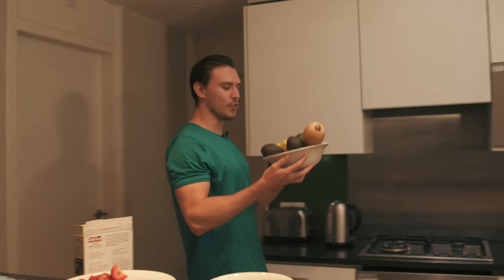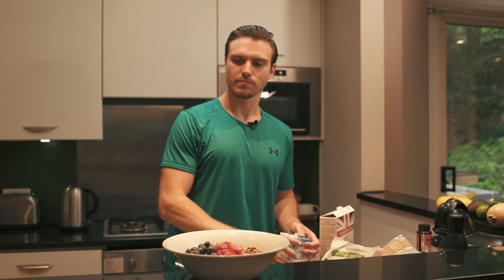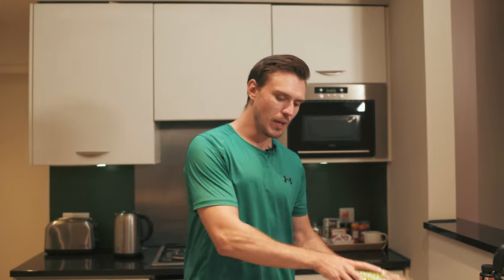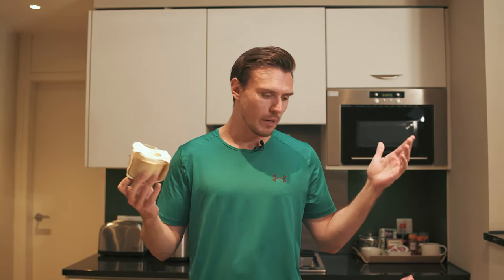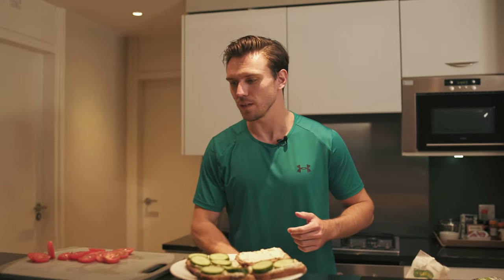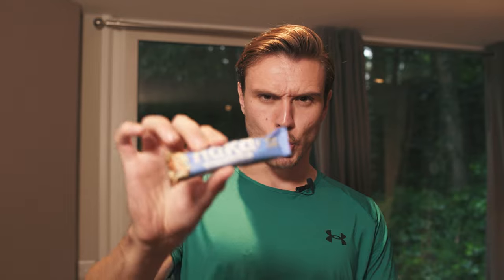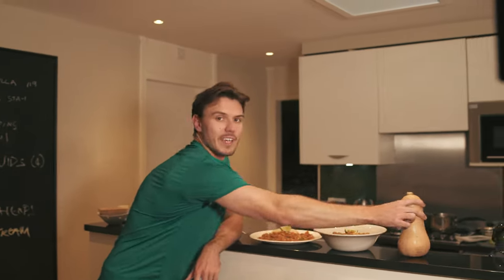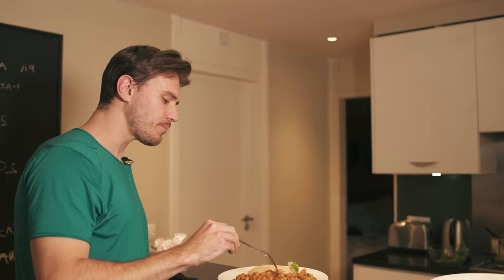Plant-Based Diet: What I Eat In A DAY - Easy & Healthy Vegan Meals!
Here's what I eat in a day on a plant-based diet to stay slim and active!
👉Lose 15-25lbs in 12 weeks with Vegan Slim & Sustain (no calorie counting)

The information provided is not intended to be a substitute for professional medical advice, diagnosis or treatment. Never disregard professional medical advice, or delay in seeking it, because of something you have seen in these videos. Never rely on information on this channel in place of seeking professional medical advice. Ryan Adams is NOT a medical doctor or healthcare professional. Ryan is a mentor and guide skilled in weight loss coaching to help clients reach their own weight loss goals by helping clients devise and implement positive, effective and sustainable lifestyle changes based on his programs. Ryan is not responsible or liable for any advice, course of treatment, diagnosis or any other information, services or products that you obtain through these videos.